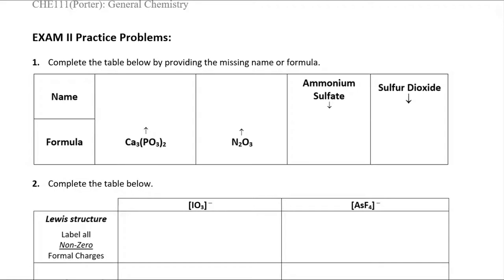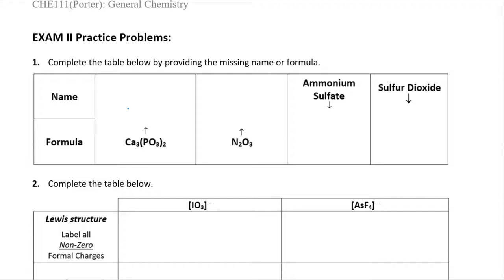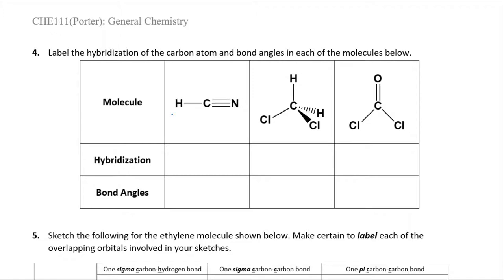CHE111 Exam2 Practice Problems Key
Practice problems key for Exam 2.